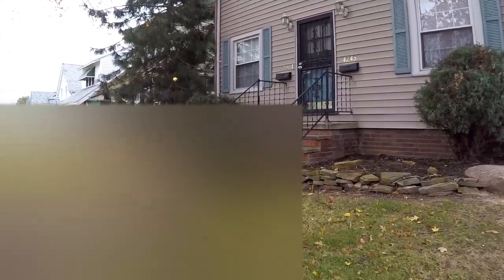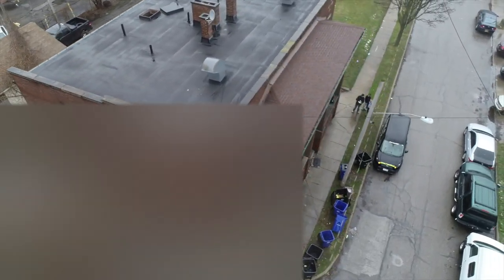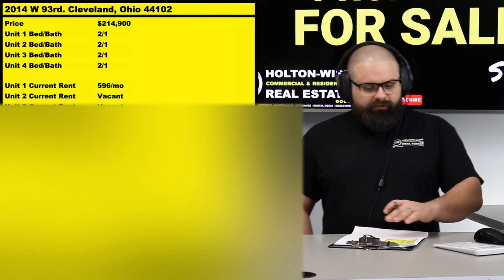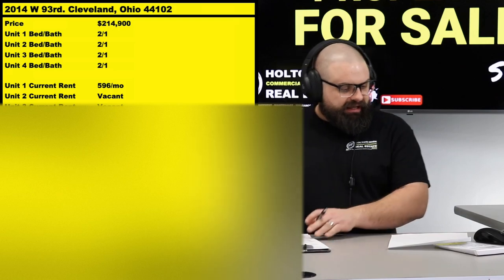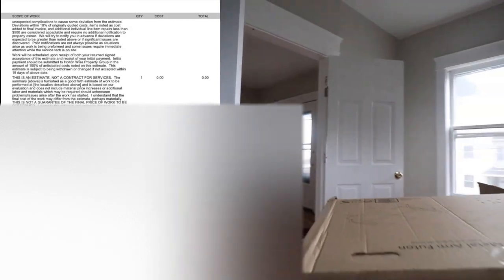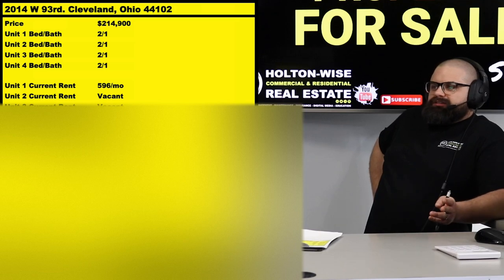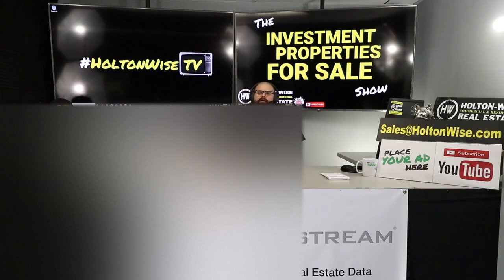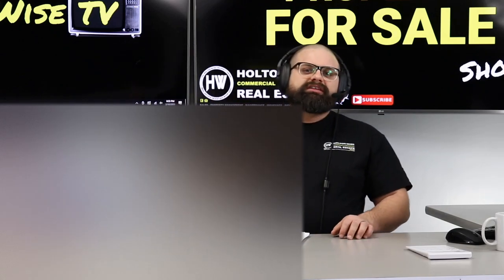Section 8 Approved 4 Plex Property in Cleveland, Ohio | Investment Properties For Sale - 2014 W 93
In this episode of The Investment Properties For Sale Show the HoltonWiseTV team is offering real estate investors the opportunity to buy a 4 plex that is located in a blue collar C-Grade neighborhood on Cleveland's west side. The all brick property features line by line bids to get it up to 100% occupancy at or above Section 8 rental standards as well as premium upgrade options to attract the highest quality tenants and reduce future vacancy.

📺 HELPFUL RESOURCES